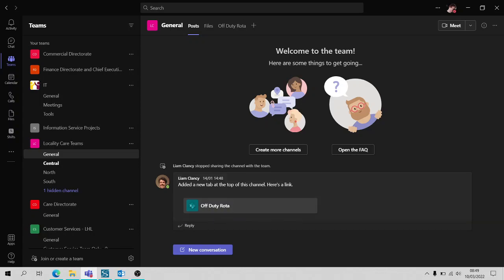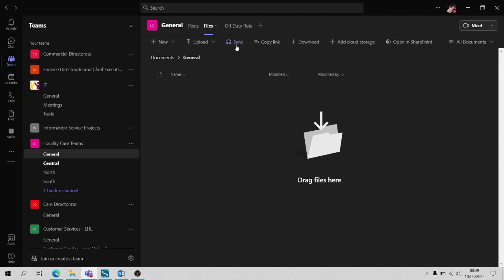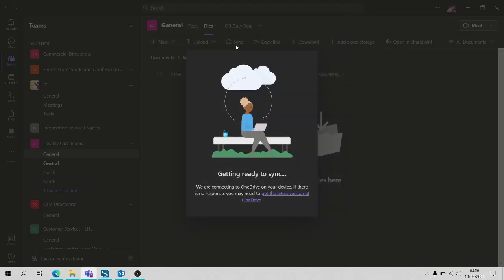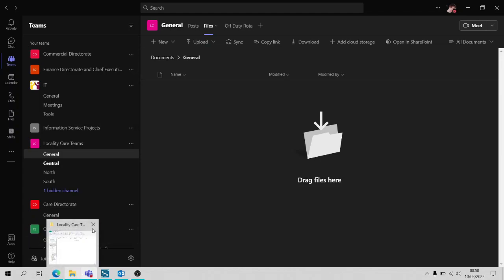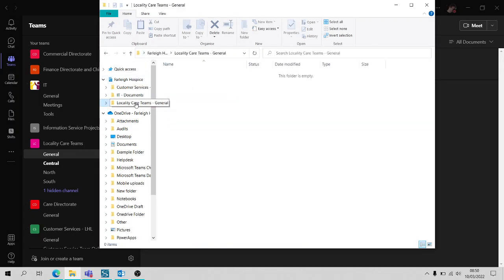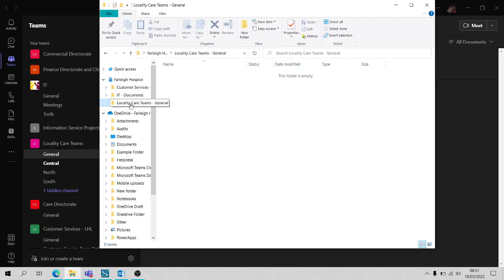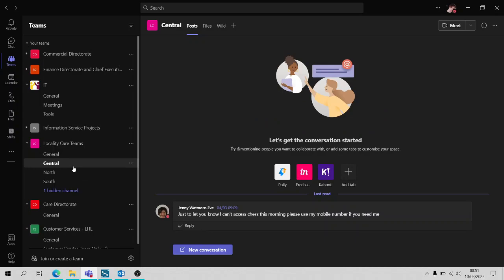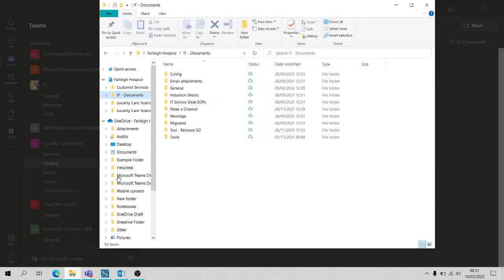How to Sync Teams Files with OneDrive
In this video we will show you how you can sync your Teams files with your file explorer and OneDrive